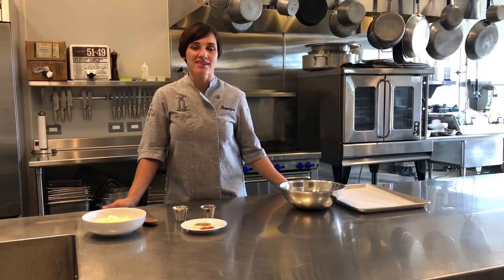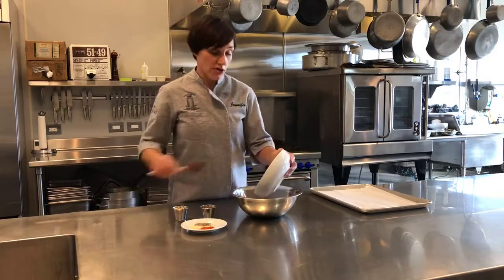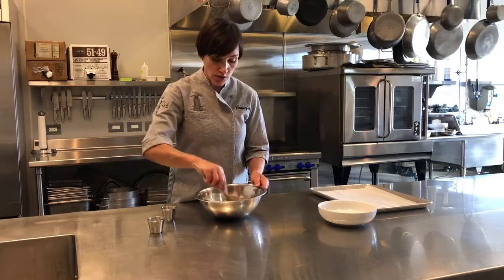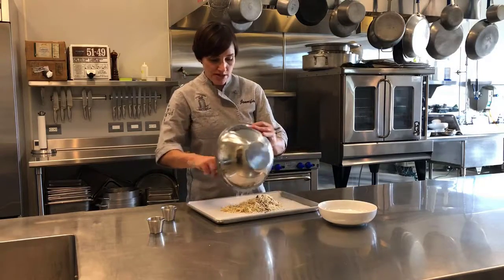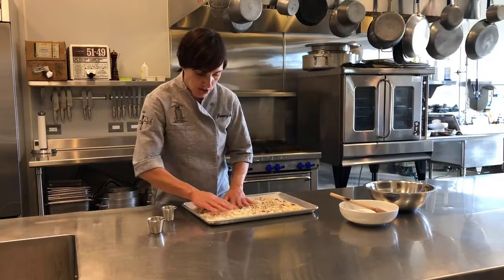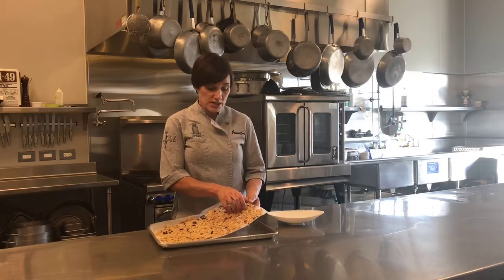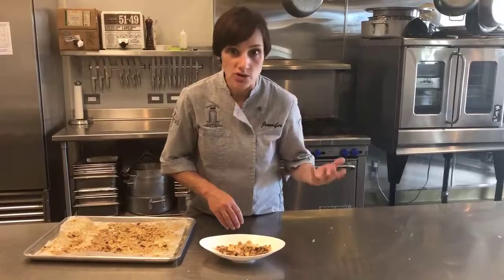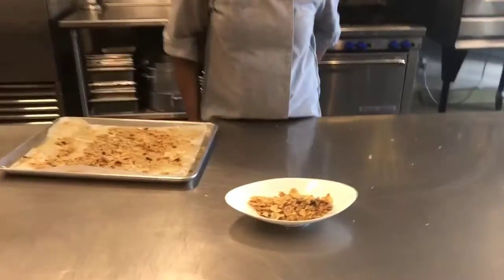Toma Frico with Nuts and Seeds